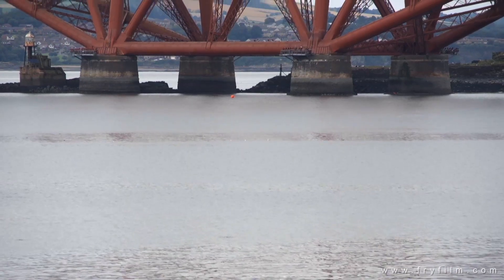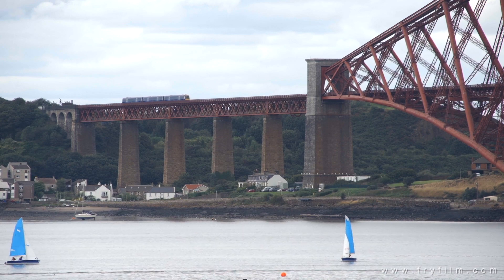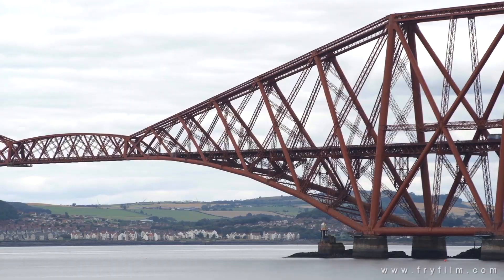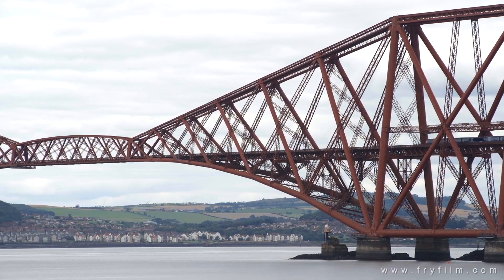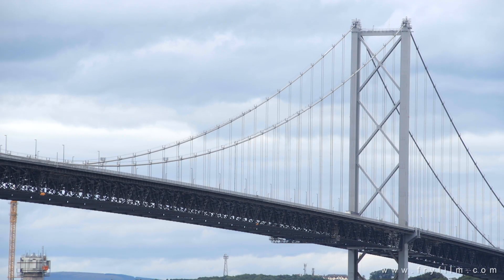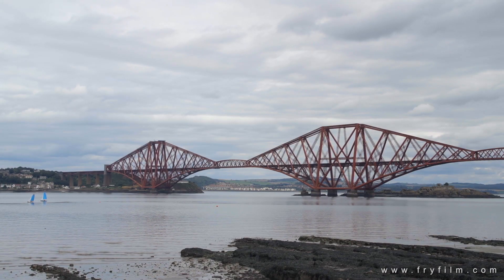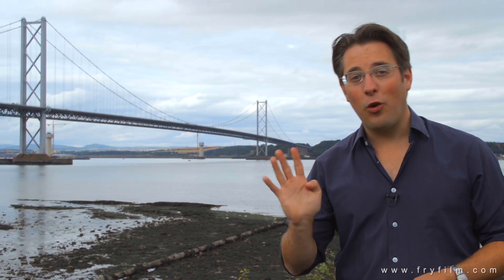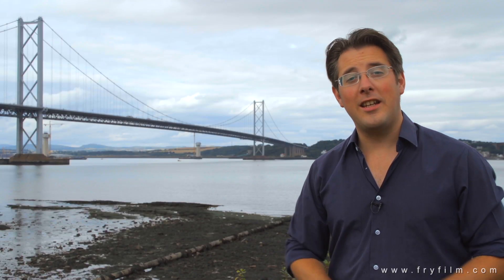The Forth Bridge: Places to visit in Scotland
John Fry takes a look at the Forth Bridge and Forth Road Bridge with a few interesting facts & figure!

Presenter & Camera Operator: John E Fry
Edited & Produced by John E Fry
Special thanks to Abi Bousfield

Filmed on a Sony NEX-FS700 & edited on Apple's FCPX

John is a cameraman & Steadicam Operator working in film, TV and high level corporate video based in the UK, and works worldwide. Call him on 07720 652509 or visit